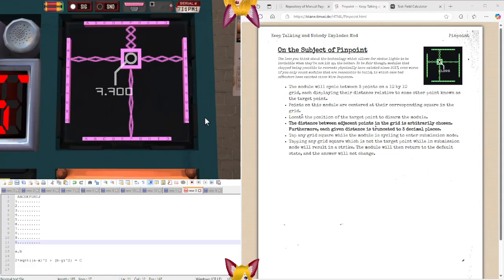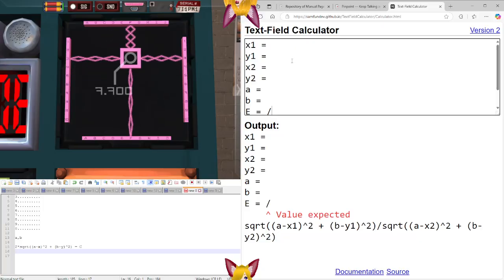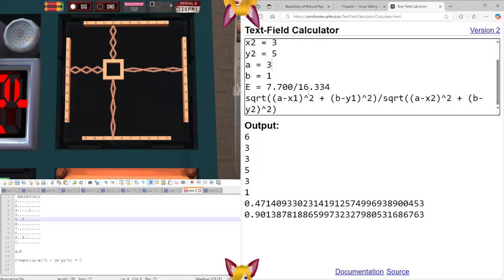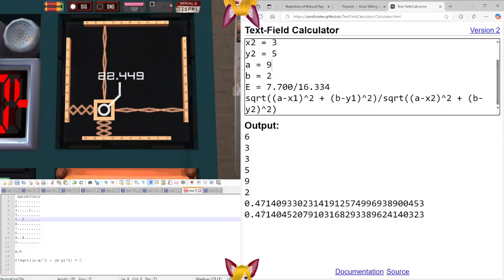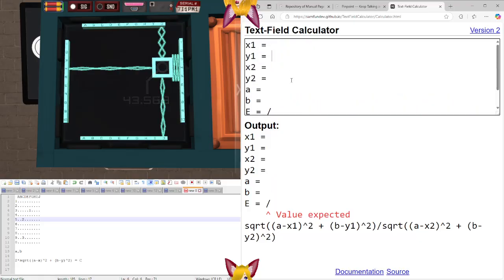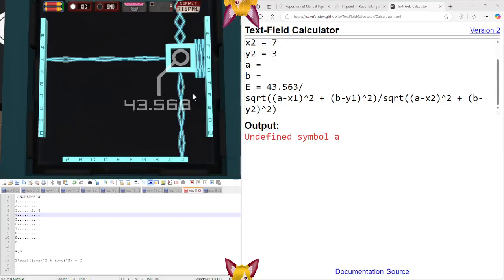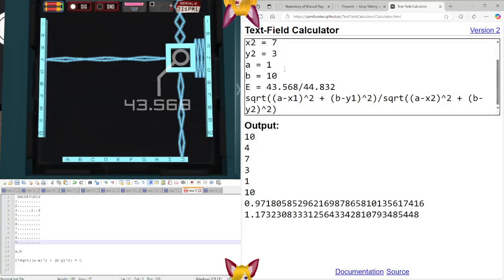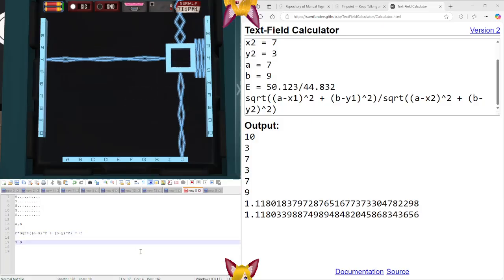KTaNE - How To - Pinpoint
It was right there, I swear!